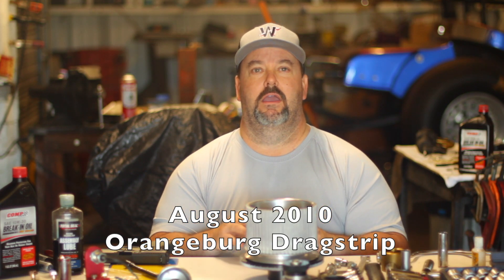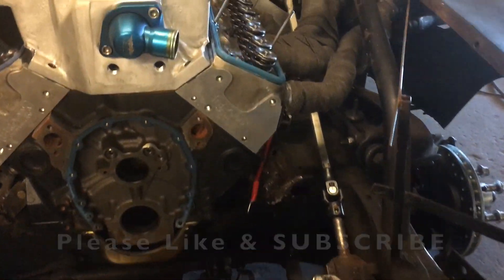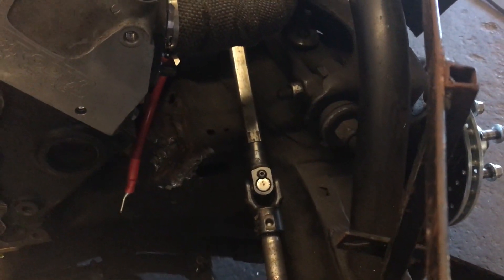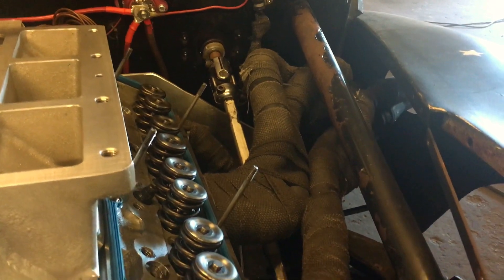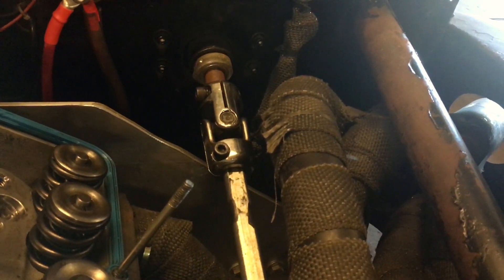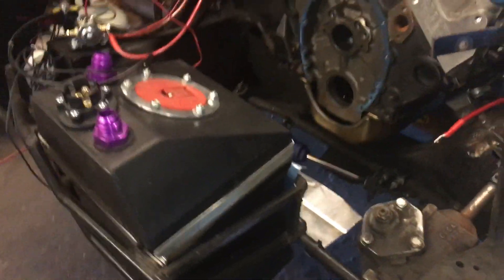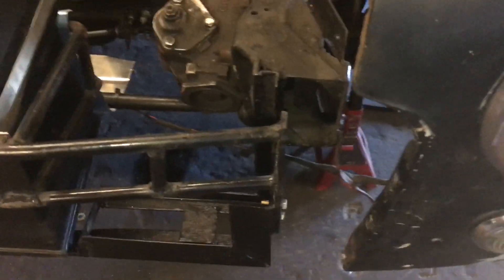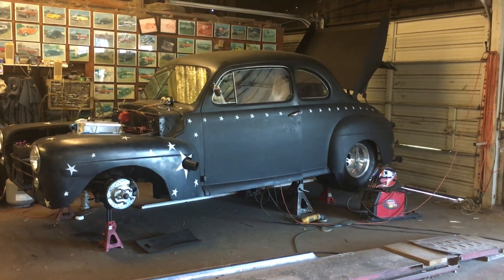Steering Safety | Rag Joint Eliminator | Steering Stabilizer Death Wobble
Rag Joint Eliminator - Eliminate the steering Rag Joint! The Rag Joint is big risk on all high performance drag race cars that are lifting the wheels off the track and the rag joint has led to many crashes at the track when the front end gets into a death wobble! This video does contain footage of a drag racing crash I videoed of some great friends of mine with a rag joint failure. In addition to eliminating the rag joint, we highly recommend running a steering stabilizer shock to keep any wobble at bay. Drag racing safety and Racing Safety has to be top of mind.

This new build is a Blown SBC Gen1 Boosted - SBC 406 Dart SHP block with Callies crank, Callies rods, and custom Diamond Pistons with a 8-71 Roots Blower from The Blower Shop with helical rotors, ATI turbo 400 and 4-link coilover Ford 9 inch. Planning on starting with 22 lbs of boost on methanol with a FuelTech ECU and dual wideband O2 sensors. This is a 48 Ford powered by chevy!

Double D Steering shaft:

Steering shaft Ujoint:

Welding blanket:

QA1 Rear 150 lb spring:

QA1 Front Double Adjustable Shocks and Springs:

Solid wheelie bars we are considering for new build:

Samson Performance of Sams Frame and Alignment in North Charleston, SC.